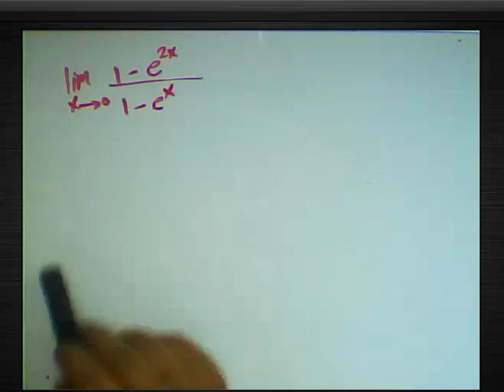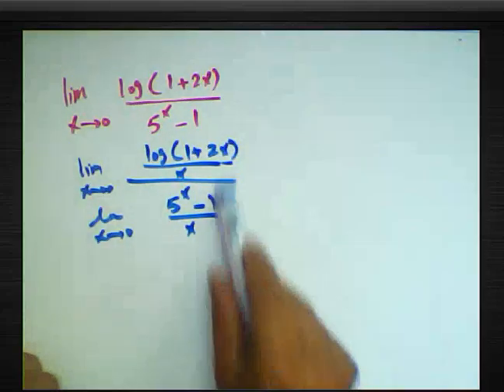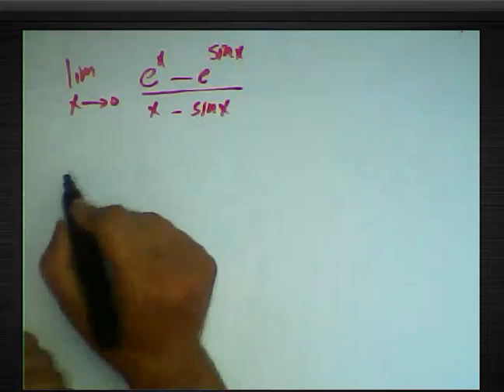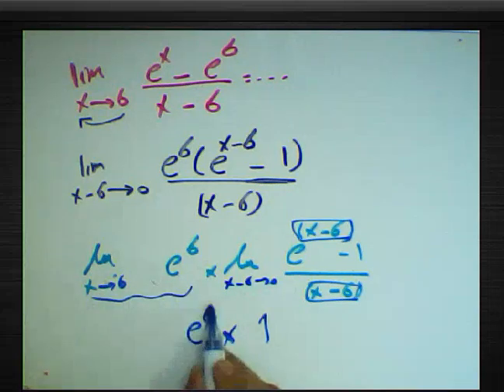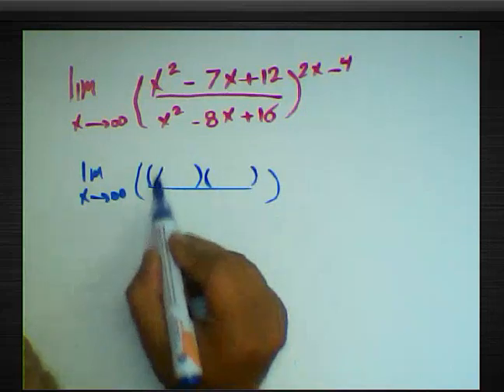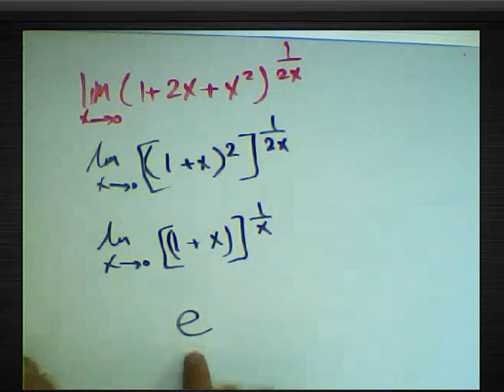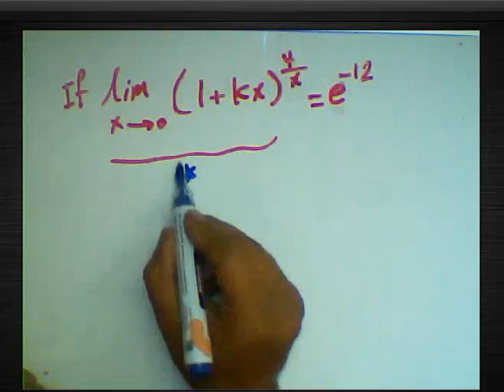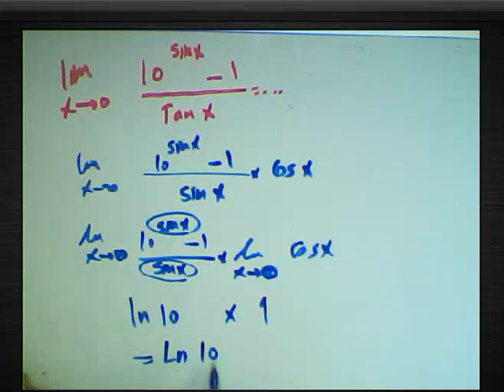رياضيات الصف الثالث الثانوي لغات#maths secondary 3 MATHS limets 🔥LIMETS حل كتاب بنك الاسئله 2023